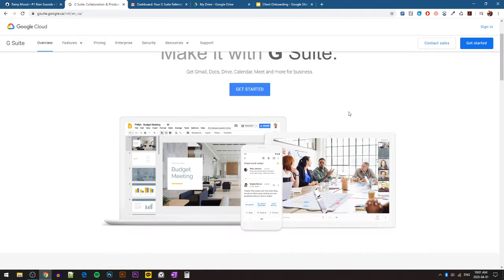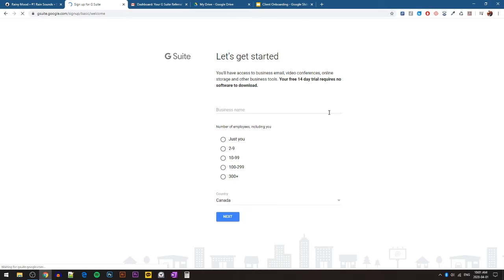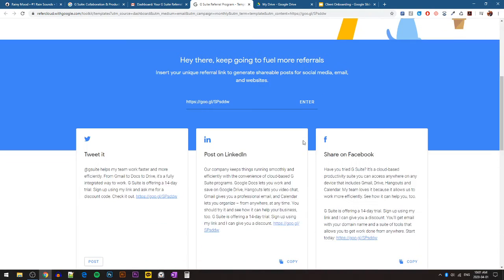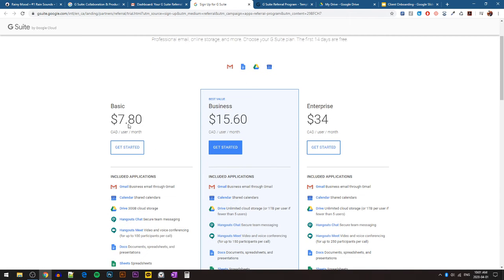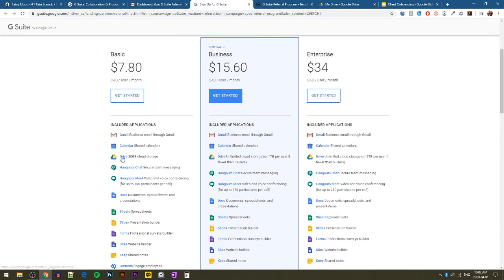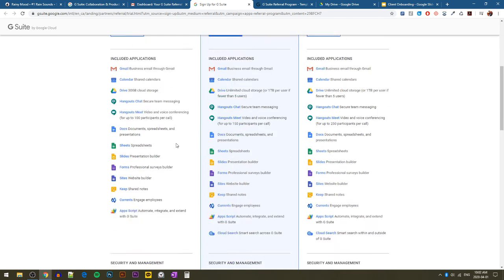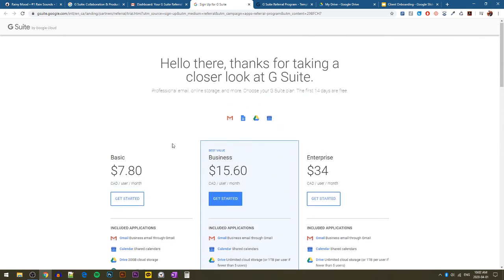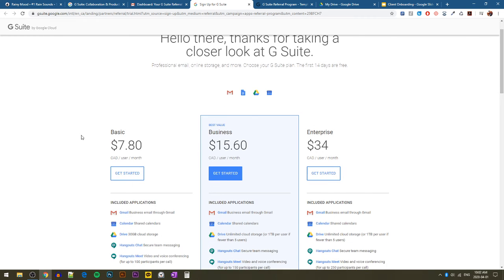Registering for GSuite - Professional email for your business